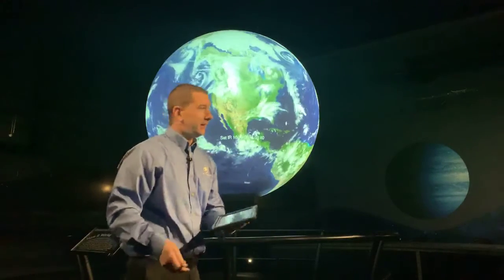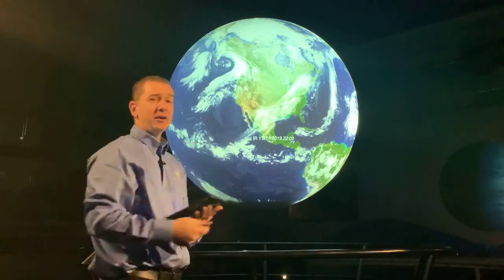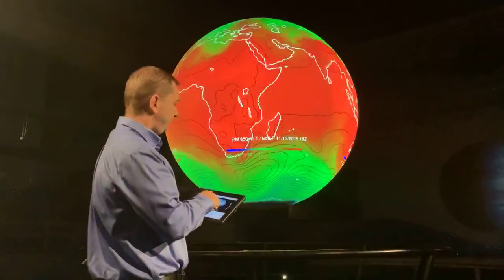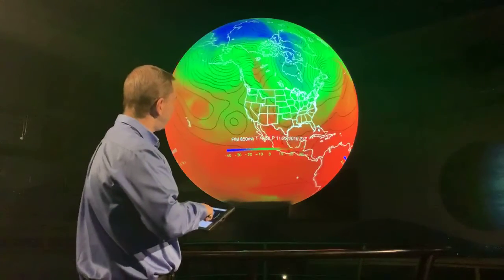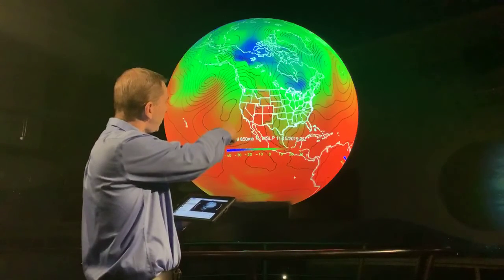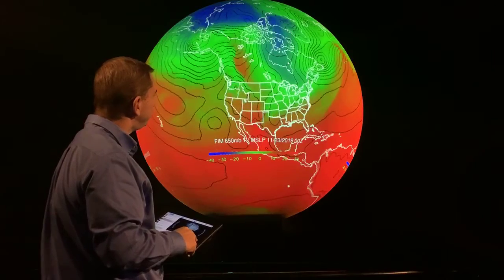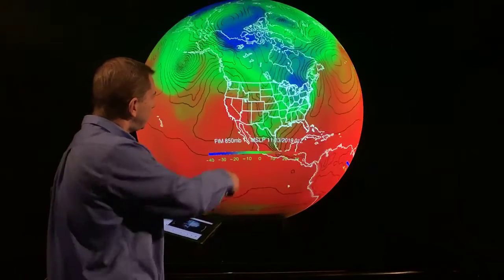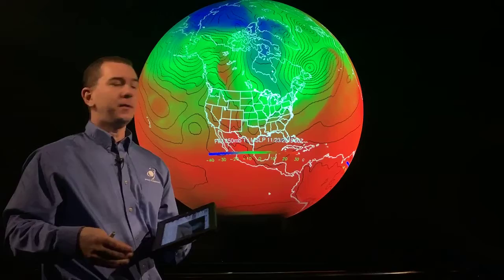Nov. 13, 2019 - Weather Wednesday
Brrr! ❄️ it sure is chilly in some parts of the United States (and across our solar system!). Find out why today on Weather Wednesday! Got a weather question or topic you'd like covered on a future episode? Drop it in the comments!